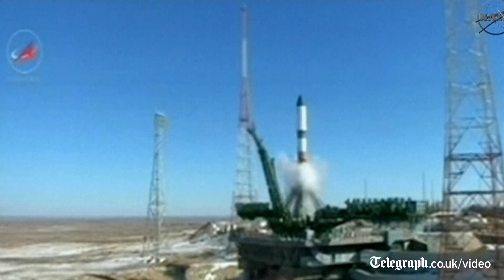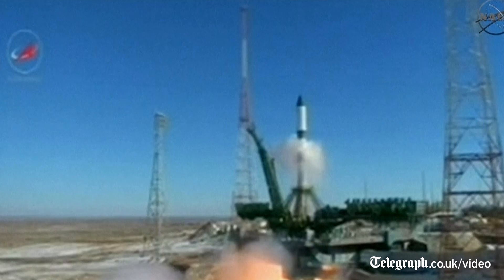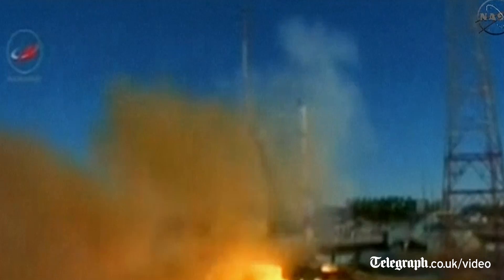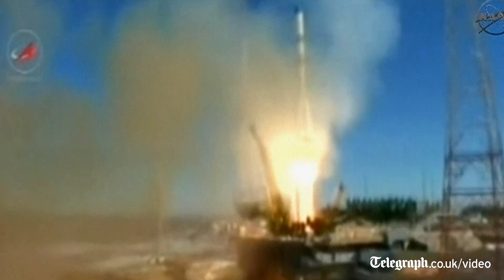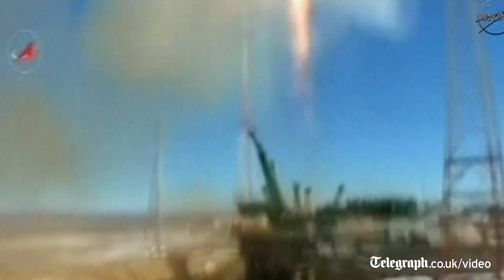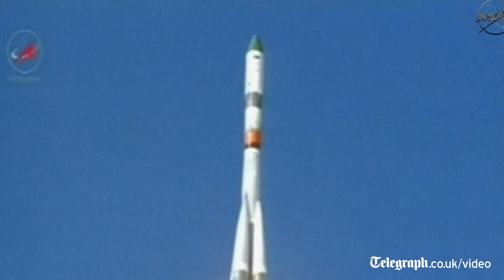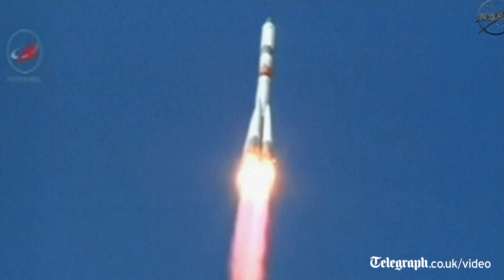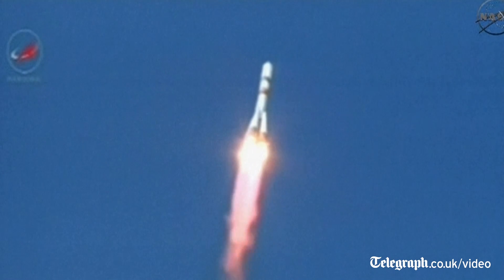Russia successfully launches first Soyuz-2.1a rocket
Country launches a Soyuz rocket carrying a resupplying ship bound for the International Space Station